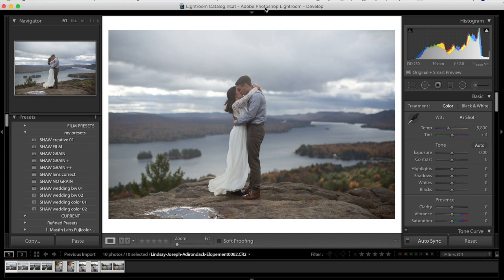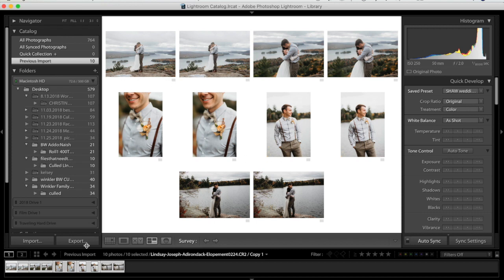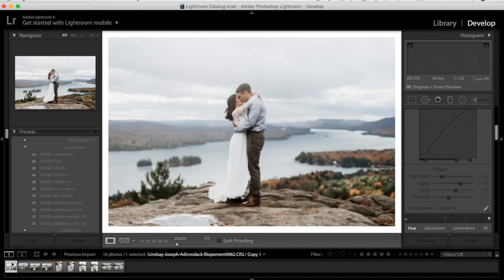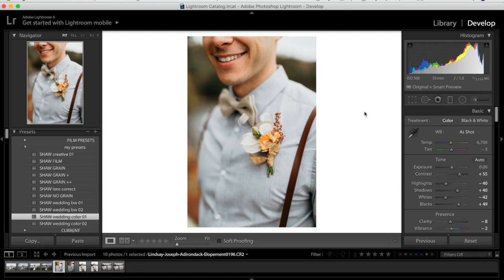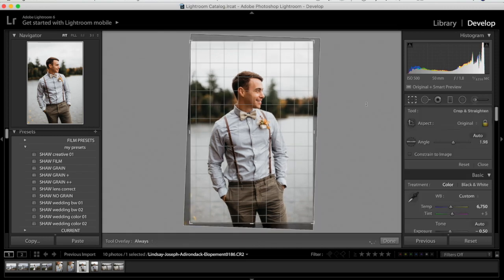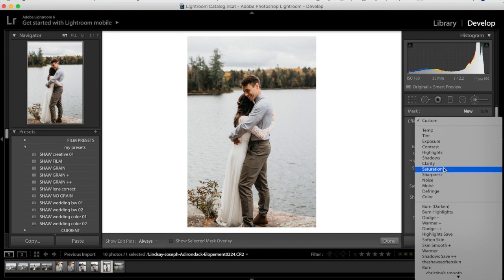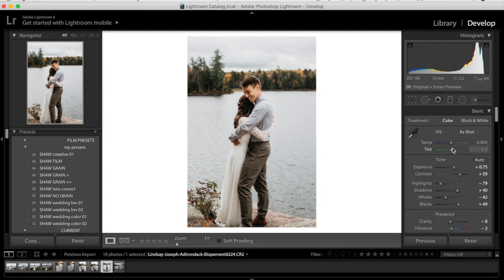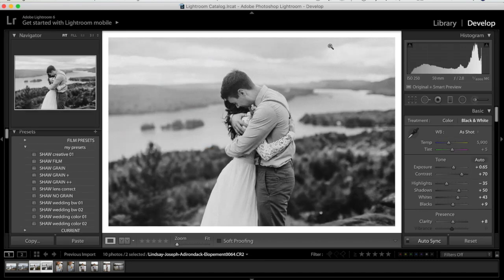Editing Tutorial of Shaw Photography Co Presets in Lightroom 6.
This video is about editing with Shaw Photography Co. Presets in Lightroom 6. Learn how I edit photos consistently using the Shaw Photography Co Wedding Color 01.